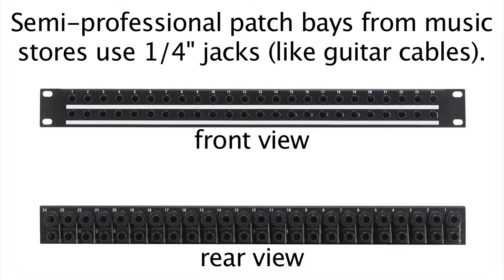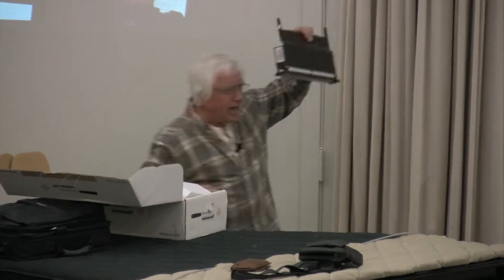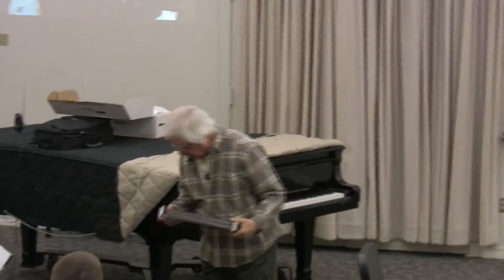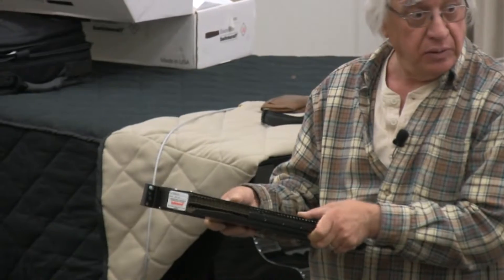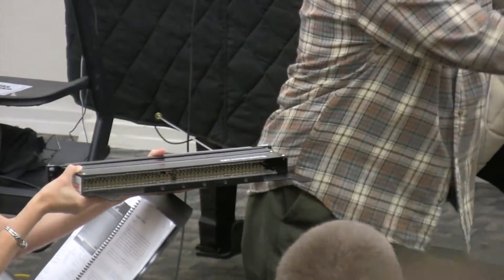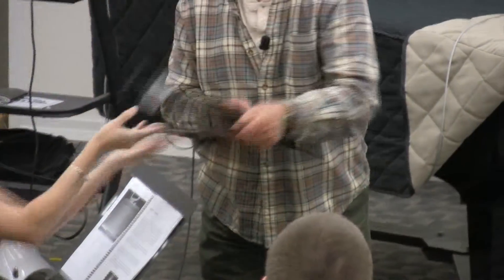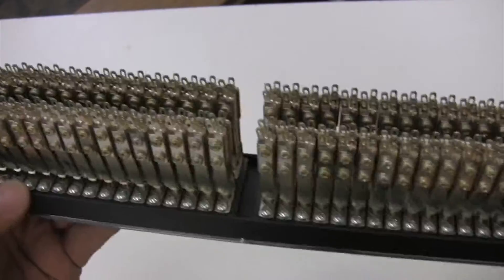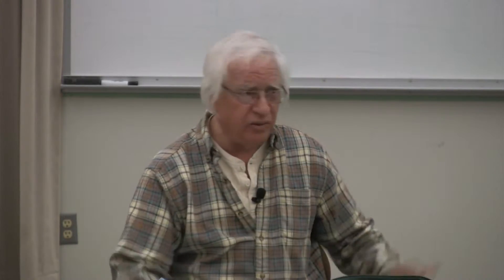What kind of Patchbay should I get?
"What kind of Patchbay should I get?" is a lecture video from the textbook Basic Audio Recording Techniques, taught by Mike Julian at Los Angeles Valley College.